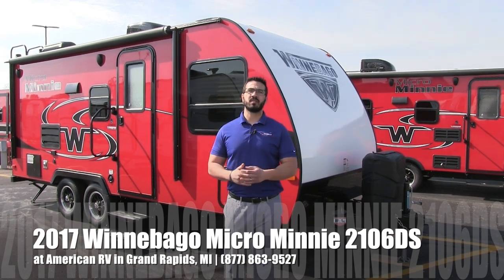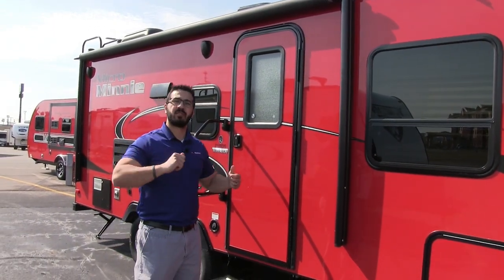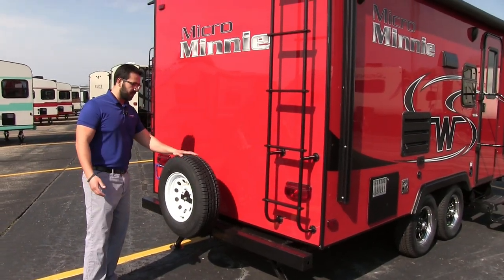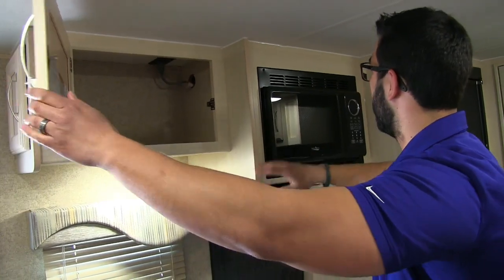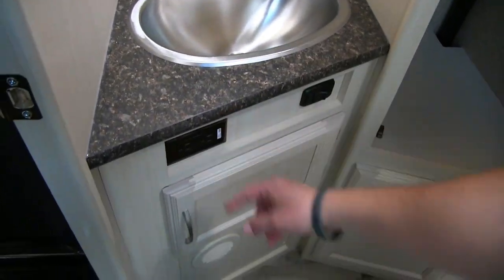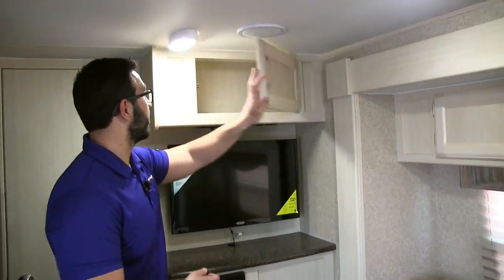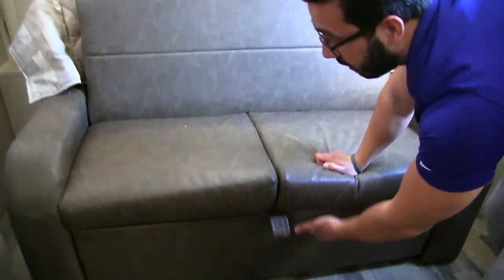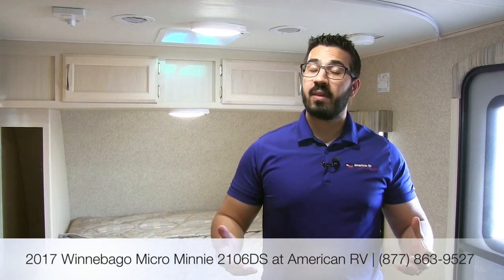2017 Winnebago Micro Minnie 2106DS | Travel Trailer | Cherry Red | Stone - RV Review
This lightweight, well constructed couples model is versatile and with a slide-out is also great on space! Equipped with a murphy bed for maximum floor space, this is one you don't want to miss! Join Camping World Product Specialist, Ian Baker, as he reviews all the features and amenities this unit has to offer. Please comment with any questions or feedback you may have, or visit the link below to see pricing and availability on this model and over 20,000 RVs nationwide!